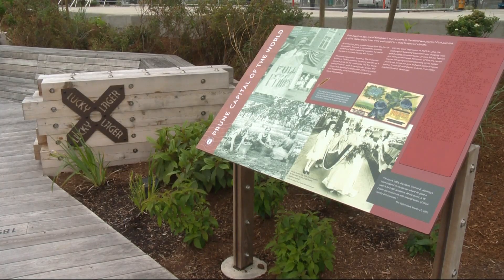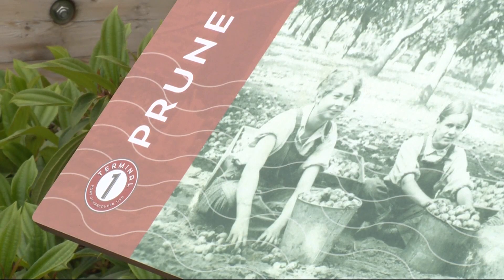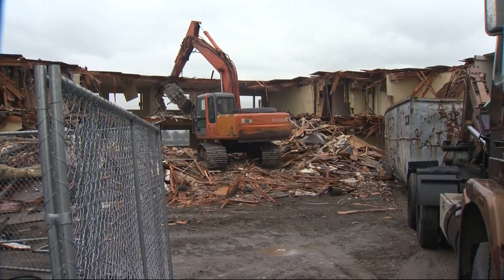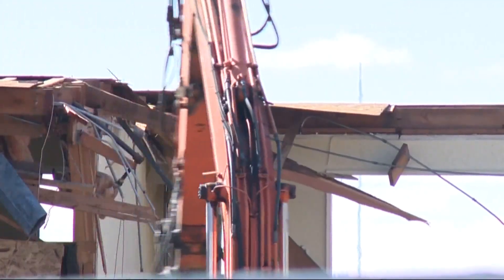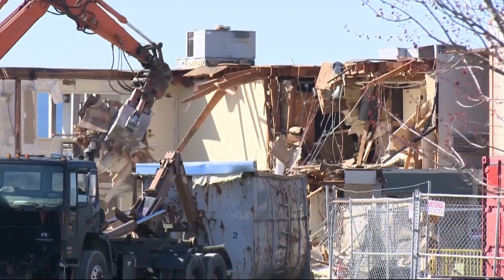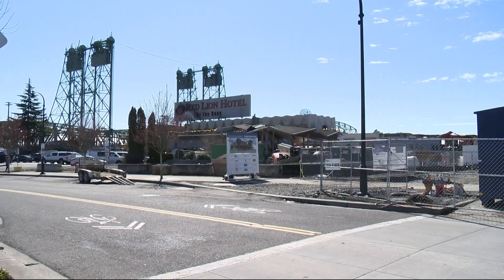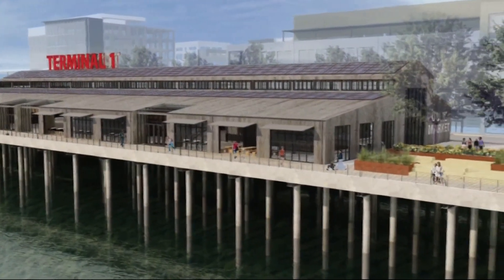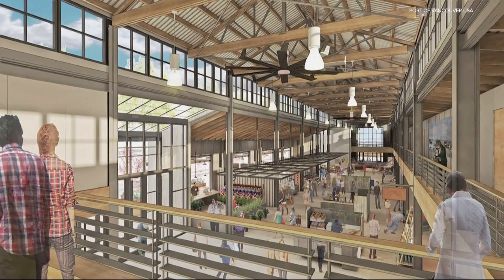Vancouver Landing, 1st part of Terminal 1 waterfront project, completed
Officials held a ceremonial ribbon cutting this week to mark the official opening of Vancouver Landing, part of the Port of Vancouver USA's 10-acre Terminal 1 project.

"Your hard work and commitment on this project is incredible and I am so proud of our team,” said Julianna Marler, CEO of Port of Vancouver USA.

To build Vancouver Landing, the port transformed an old concrete amphitheater at the west end of the site on the Vancouver Waterfront into a more varied and inviting public space. Along with some open and grassy areas, it’s now a walkway through history. There's information about the site etched into the concrete sidewalk.